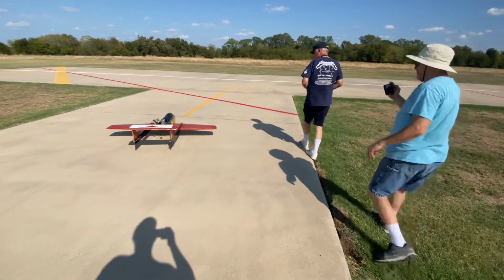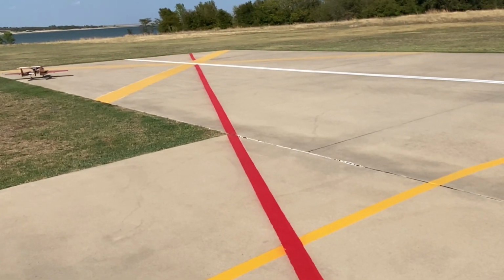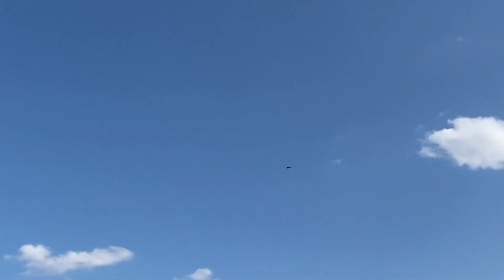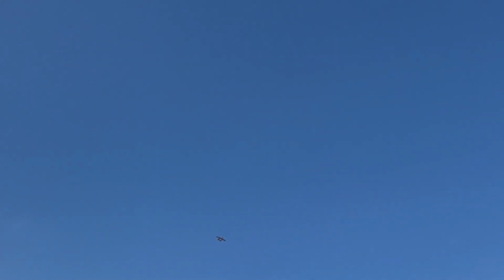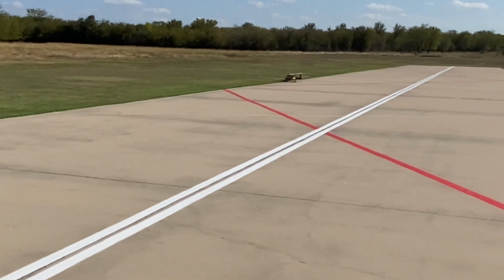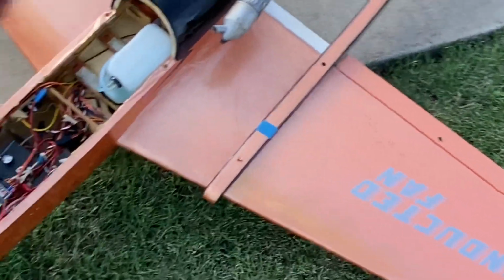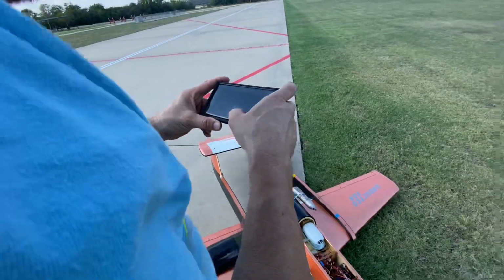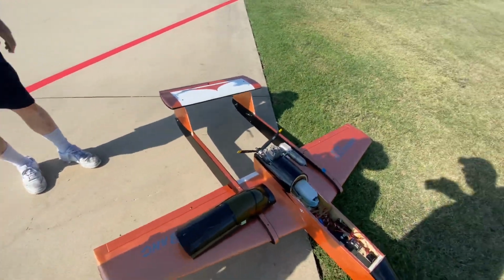Maiden flight of the “Roomerbang”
Formally known as a baby boomerang, this air frame was a turbine jet trainer in it’s past lifetime. ￼ It was redesigned converted by Keith Snyder in 2021 to a pusher prop glow engine (O.S. BGX-1)airplane, as an inside joke between friends in the radio control airplane￼ community. ￼As you will see in the video, the “RoomerBang” as it has been dubbed, completed its maiden flight on September 23, 2023 at Thunderbird field in Benbrook Texas. Dave Hudson, an SAE pilot, baptized it in the sky at 4:02 as it left the ground and climbed up with ease with its “UNducted fan.”   The 5 minute flight made its landing and only used 10oz of glow fuel. Special thanks to Les Curtis for acquiring the former jet ￼from James Smith “Smitty” and helping to balance the aircraft.